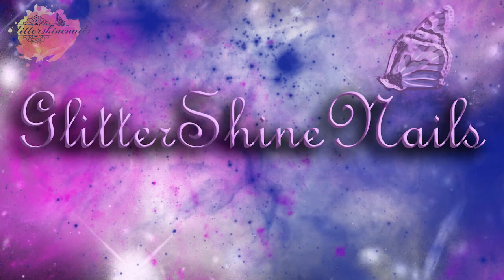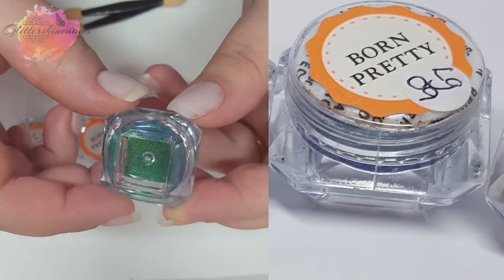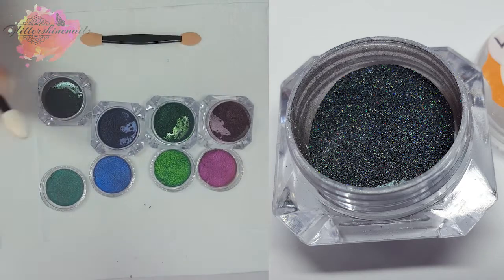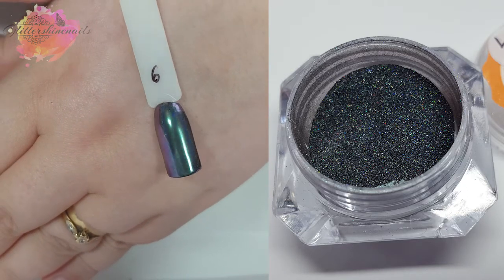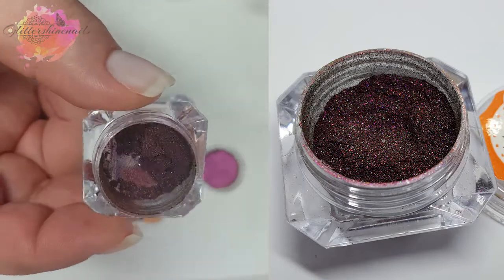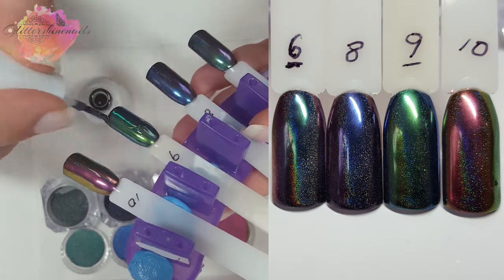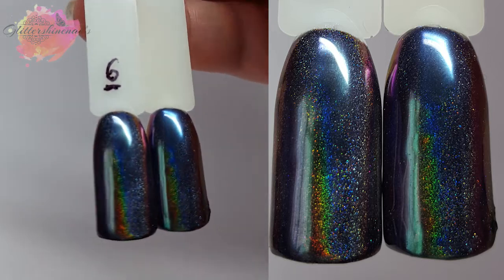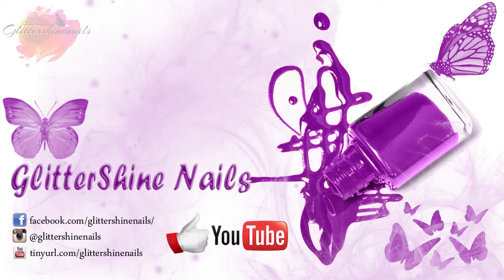Born Pretty Store Peacock Holographic Chameleon Pigment Swatch Review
Some amazing new Peacock Chameleon holographic pigments from Born Pretty. I just totally fell in love with them. Let me know what you think of them below.

LG-06

LG-08

LG-09

LG-10